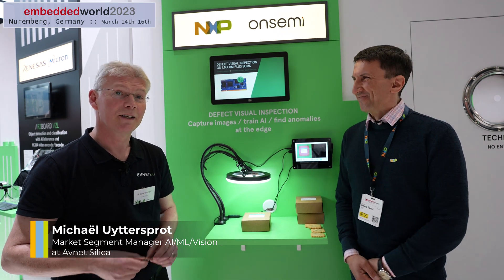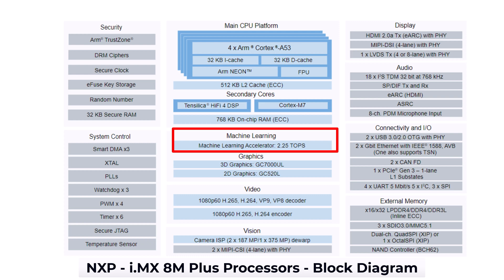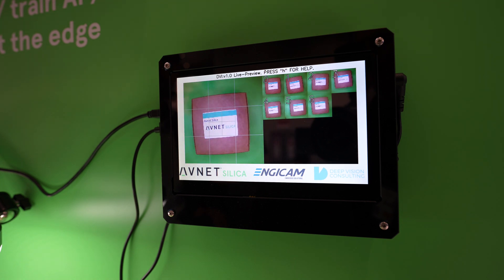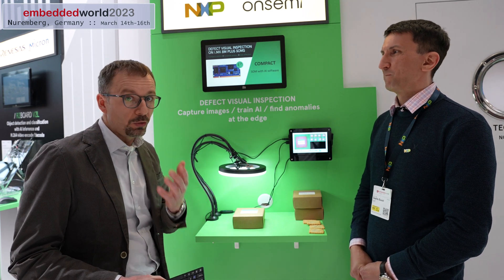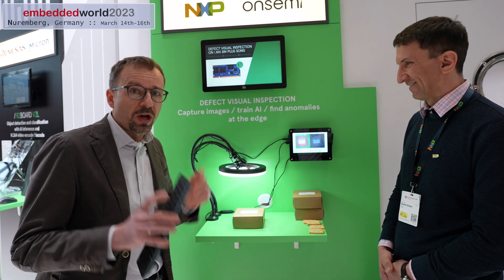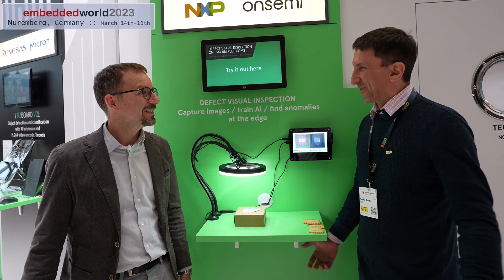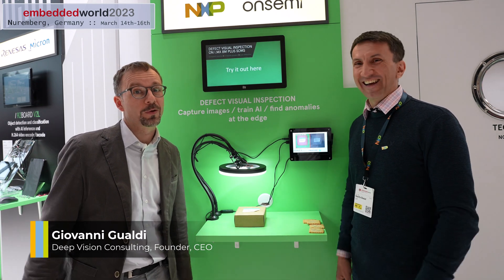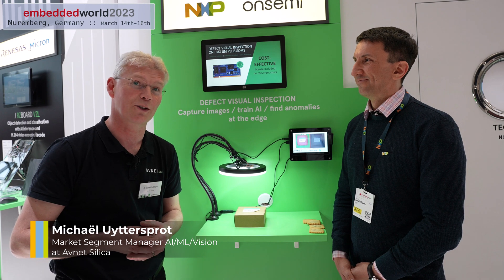AI Defect Visual Inspection - NXP i.MX 8M PLUS Solution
Can an AI network be trained in less than 1 minute (literally not a figure of speech) on an edge device (that means fast and cheap and not in the cloud but using local resources) to be able to visually inspect 7-8 instances per second of an object and spot errors (anomalies)?

At Embedded World 2023 we saw this solution created by Giovanni Gualdi and distributed by Avenet  Silica using i.MX 8M PLUS processor from NXP Semiconductors .

We liked so much the elegance of this solution and the quality of the presentation that we decided on the spot to just capture it on video for everyone to enjoy it.

As a friend of mine said when seeing this video: these are really great times to be an engineer :)

Hope you will also get inspired

daniel

Thank you Michaël Uyttersprot and Giovanni Gualdi for taking your time to make this presentation and for getting ad-hoc into this video.